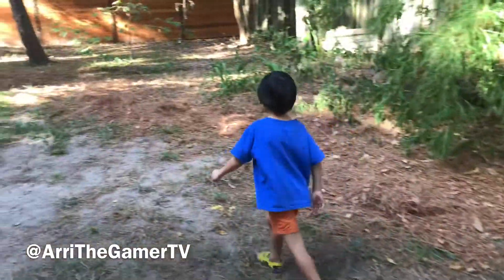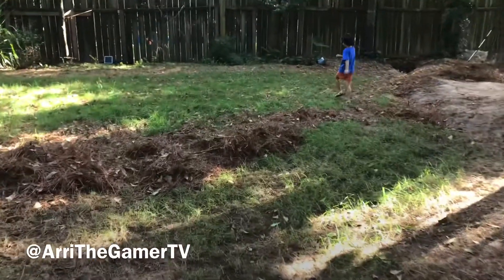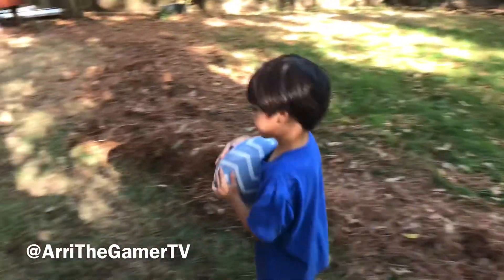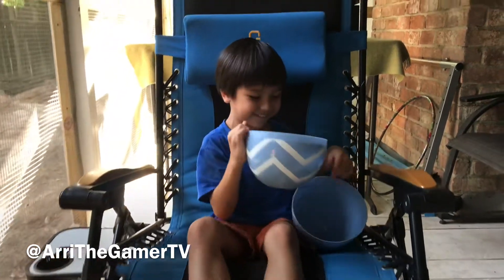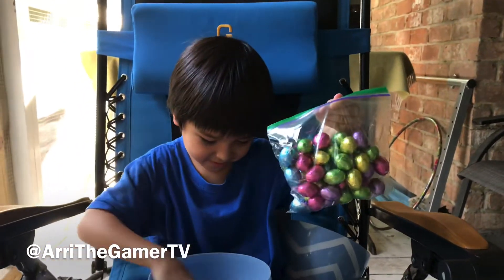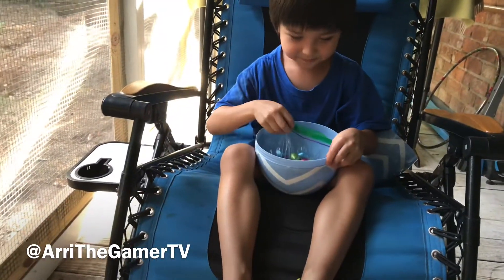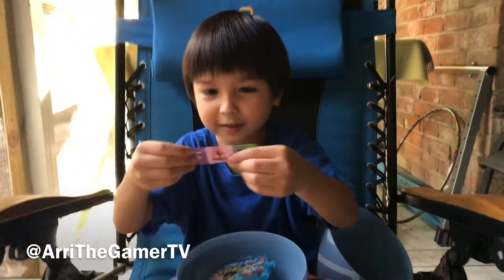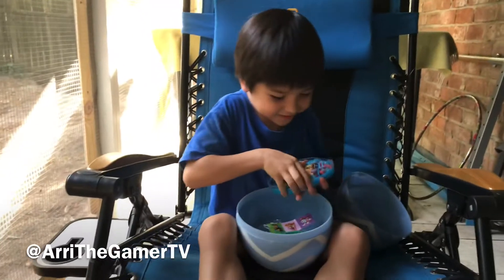SURPRISE EGG HUNT! LET’S GO FIND THE EGG! SEE WHAT’S INSIDE! ARRI’S WORLD